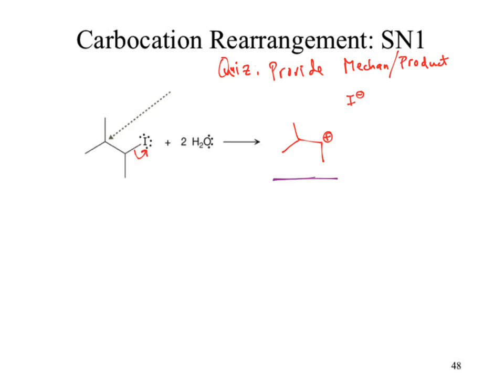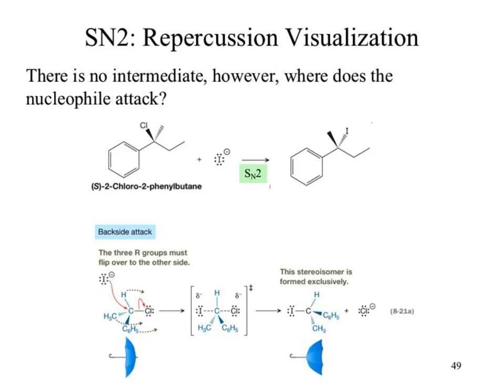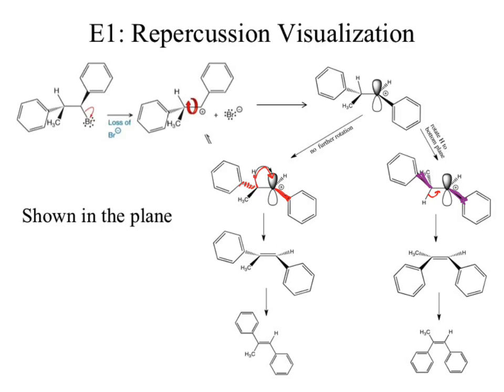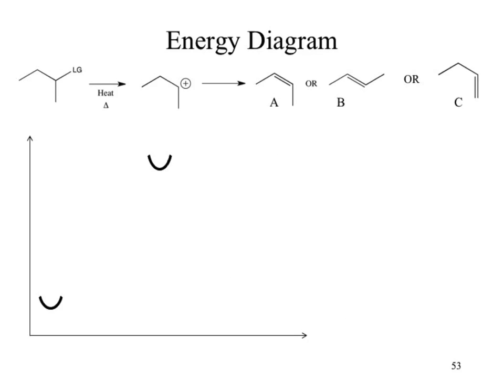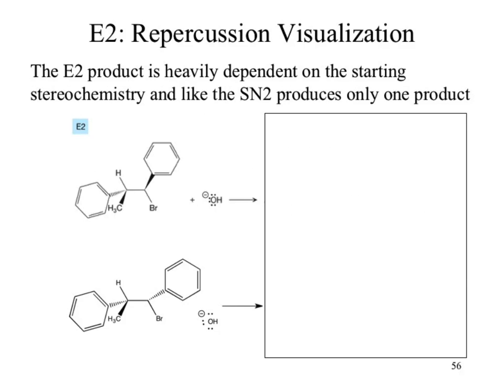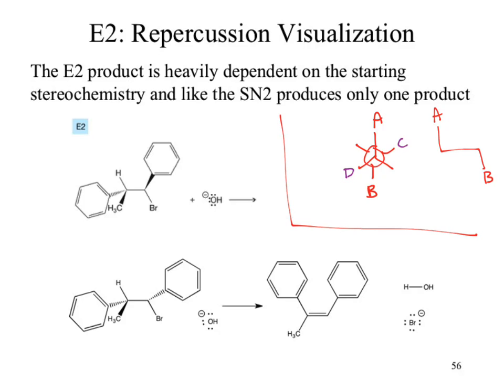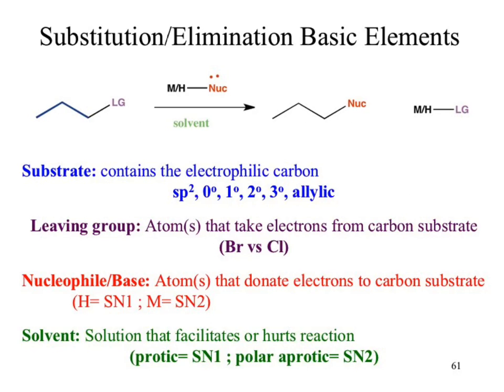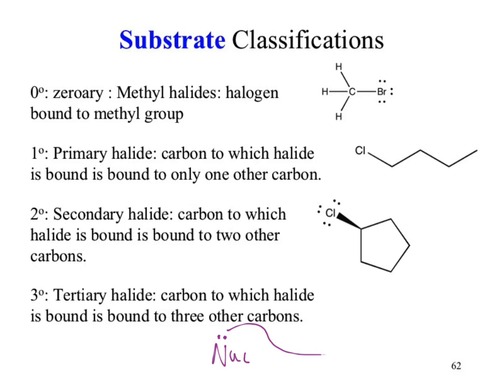CHM235 SP17 wk12b Ecomplic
Elimination complications.